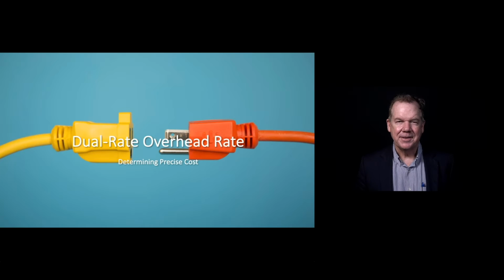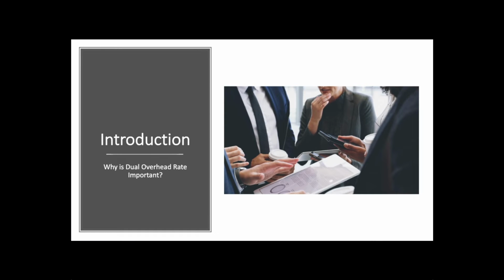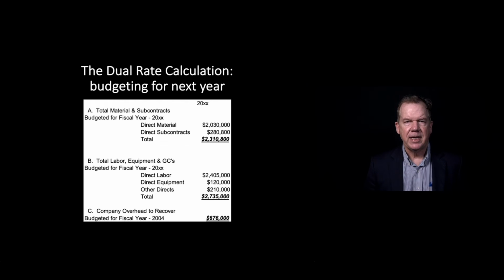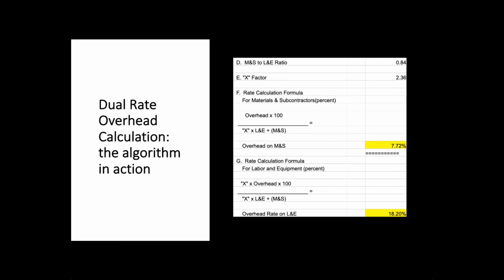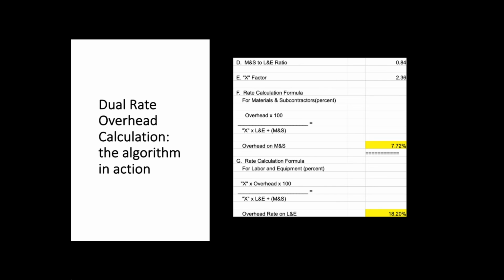Construction Contracting's Dual Rate Overhead Application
Applying General and Administrative (G&A) costs on a construction project tender is an often-overlooked area. G&A or "overhead" is a substantial expense paid for a contractor's project margins. Unfortunately, only a handful of formulas capture the realities of its dynamics. The Dual-Rate Overhead Application Methodology is an algorithm formulated from construction contractor banking data and is the most accurate. Due to the complexity of construction contracting and its high percentage of uncontrollable factors, precise information improves the probability of project success. This costing methodology is just one of dozens of steps.
This calculation was created after much cost data research by industry professionals such as Fails, McCall and Willis in the 1960s. Others have challenged the preciseness of the algorithm and its basis, but time has proven its accuracy and positive cost decision effects. A recent study by Mushonga (2015) confirms its post-millennial value.